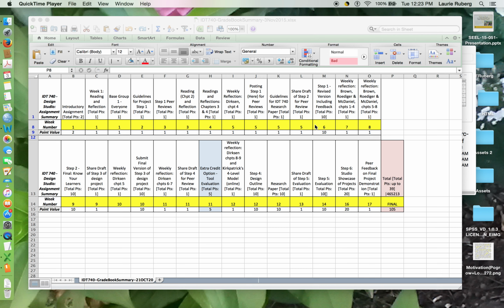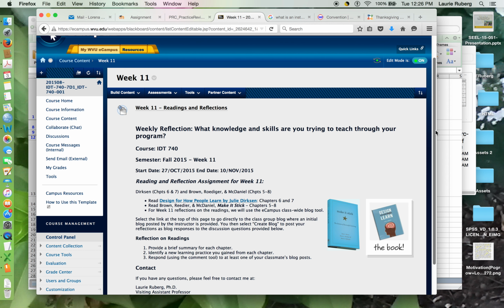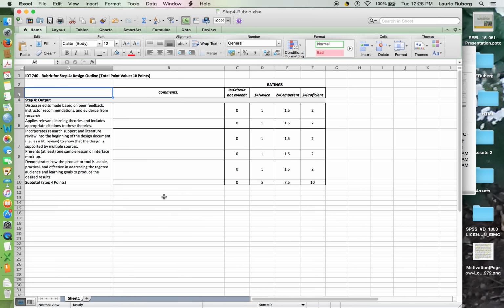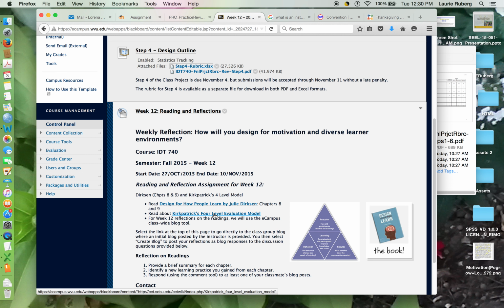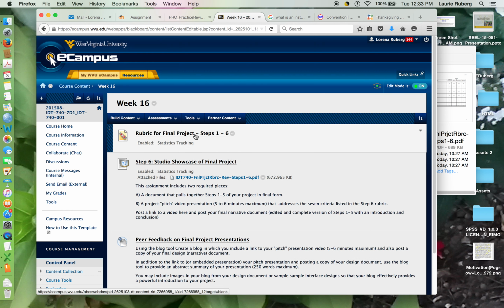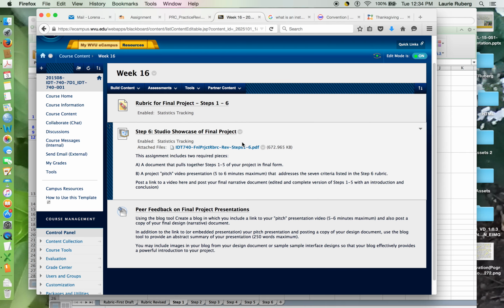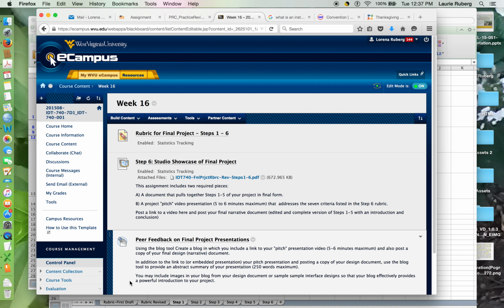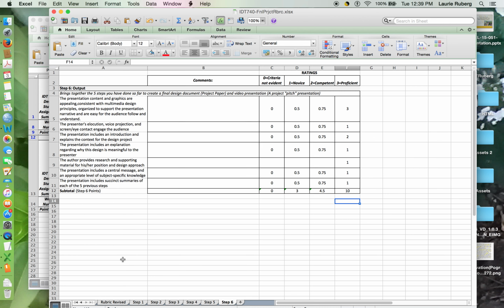IDT740 - Design Studio: Class Update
This video provides an update on course assignments and activities from week 10 through the course closeout in week 16.